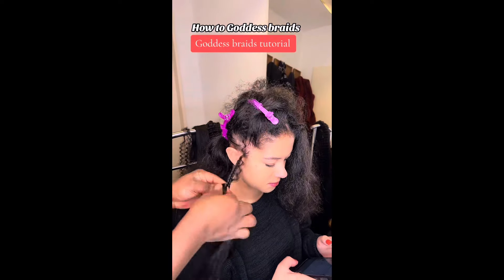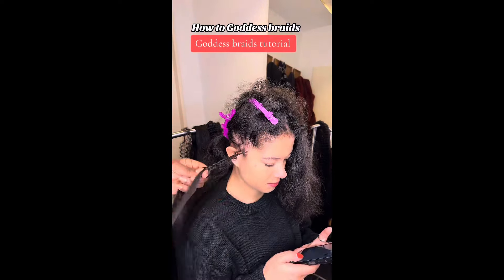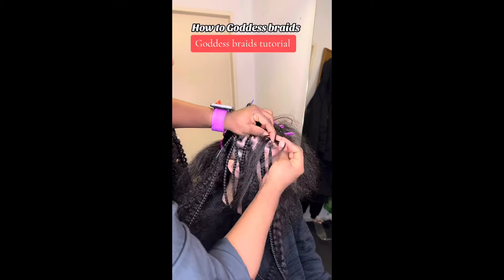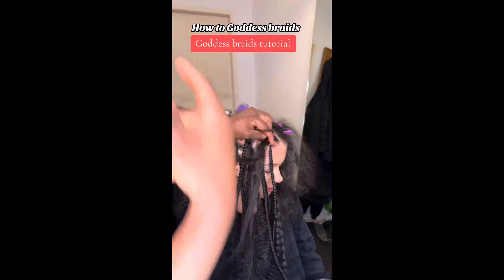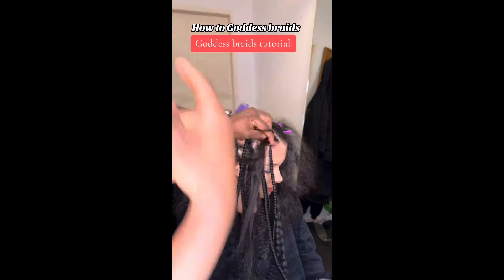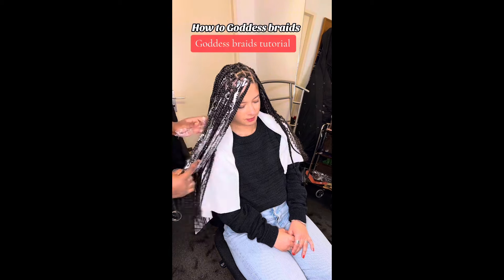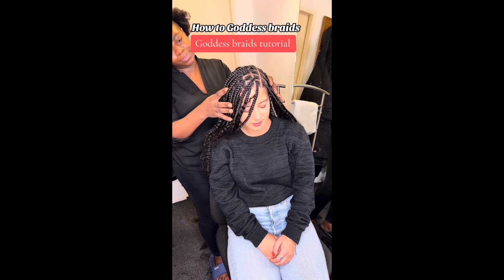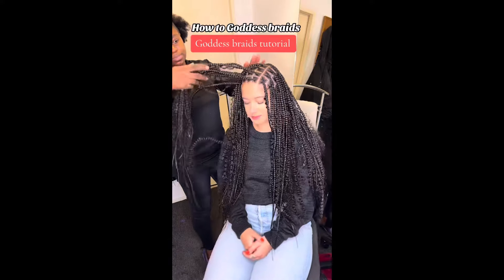How to Boho Goddess braids easily. Step by step .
This video gives a detail tutorial on how to do a boho/ Goddess knotless braids step by step perfect for beginners .